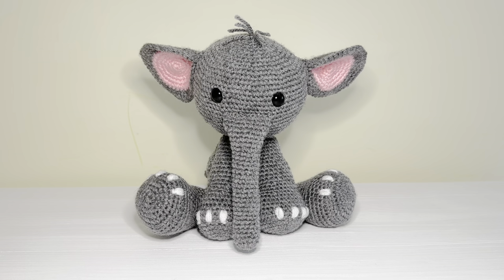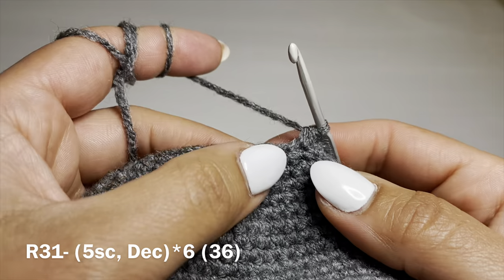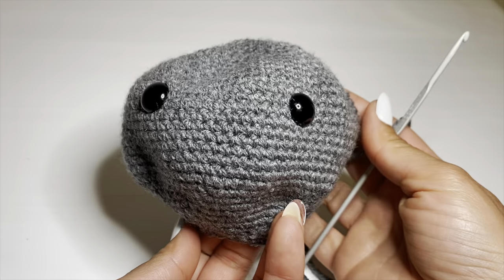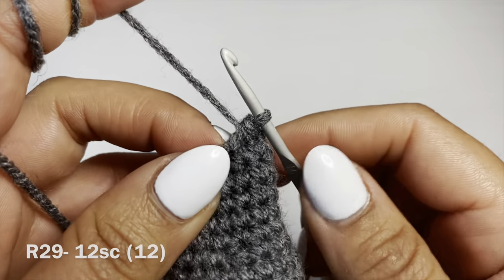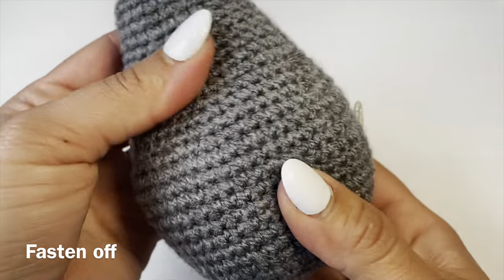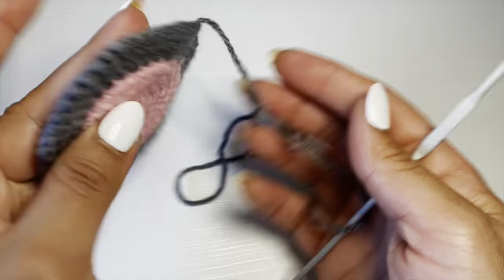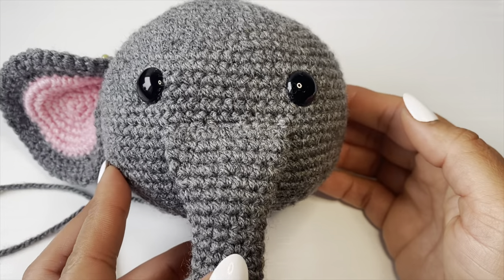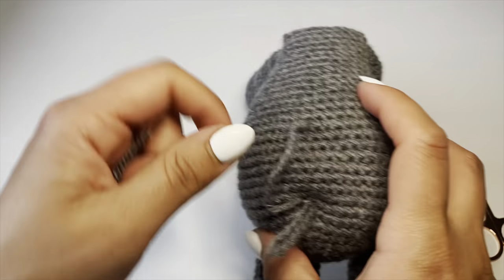CUTE and EASY to make crochet Elephant/ how to crochet an elephant/ Amigurumi elephant🐘 💗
This tutorial contains free written pattern within the video. So follow along this tutorial to make this cute teddy bear. Alternatively follow the link below to access pdf written pattern-

This tutorial contains Us crochet terminology. I used standard  Double knit yarn and a 3.5 mm crochet hook. Follow the link below to find out more details about the yarn used.

Happy Crocheting

How to crochet an elephant 🐘💗